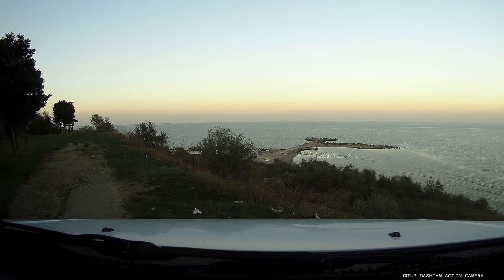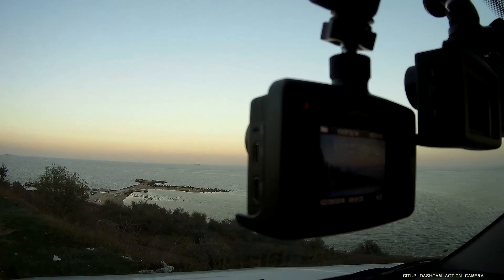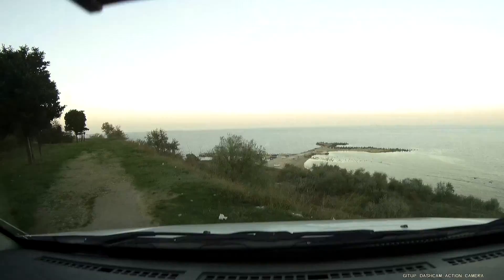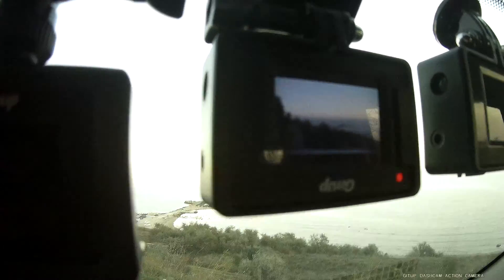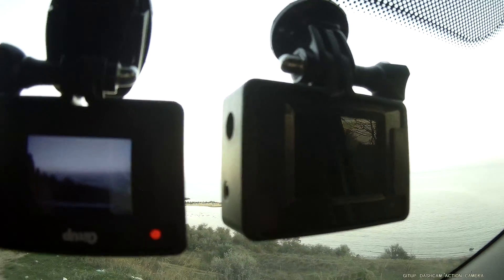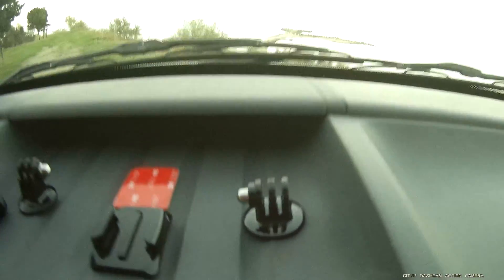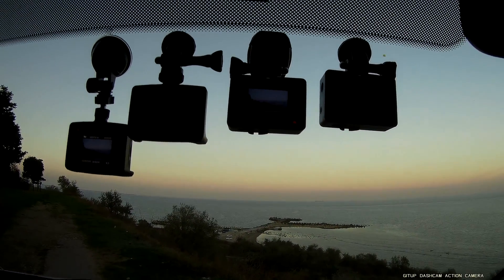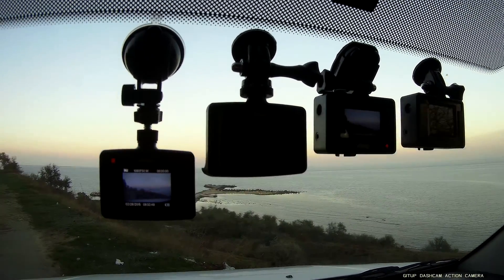GitUp dashcam mount solutions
GitUp action cam can be used as dashcam because the firmware allow dashcam mode, have G-Sensor and much more settings compared to a dashcam. But it does not have GPS.